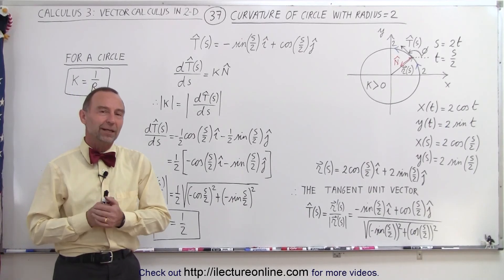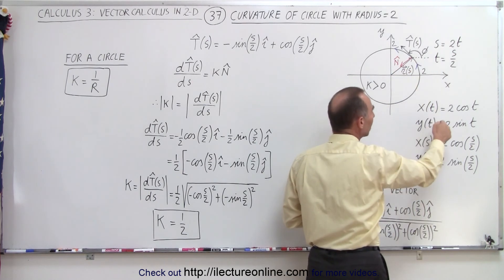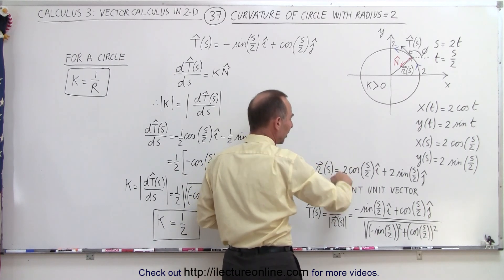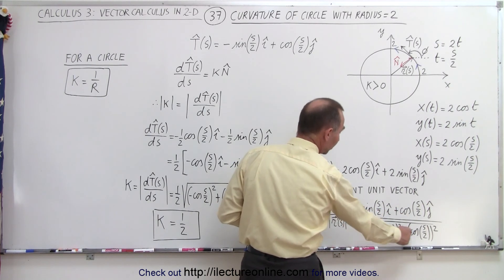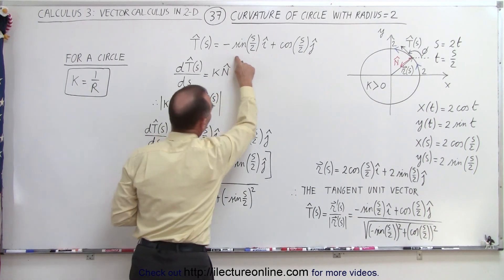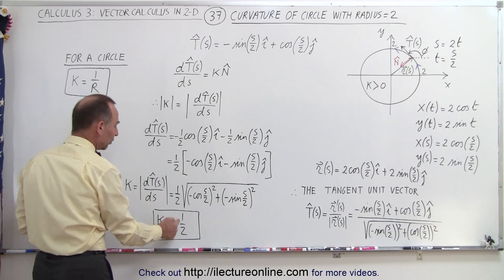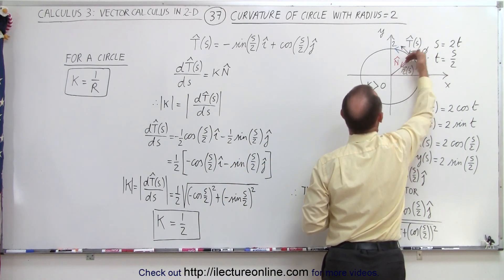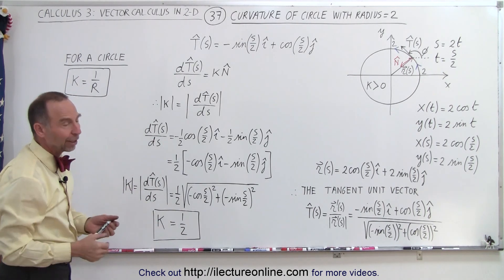Calculus 3: Vector Calculus in 2D (37 of 39) Curvature of Circle with Radius=2 Ex. 1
In this video I will find the curvature of a circle with radius=2 using |K|=|dT/ds|. Example 1